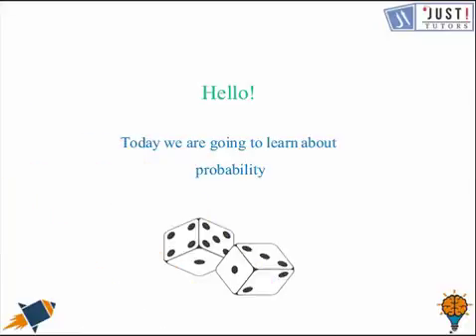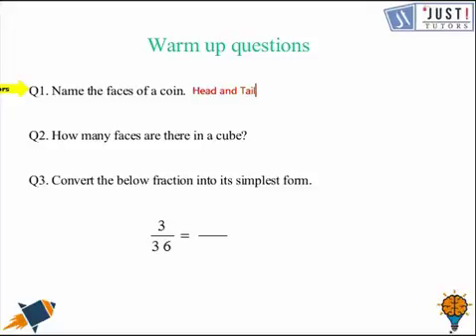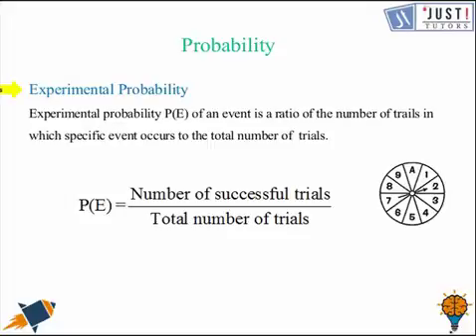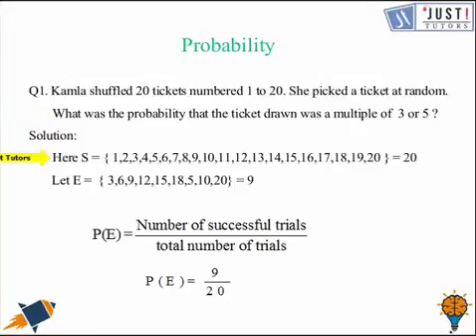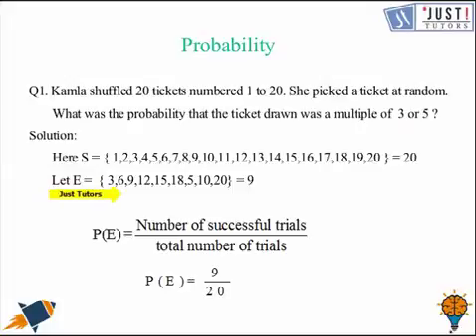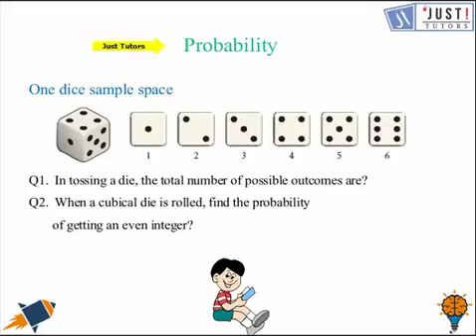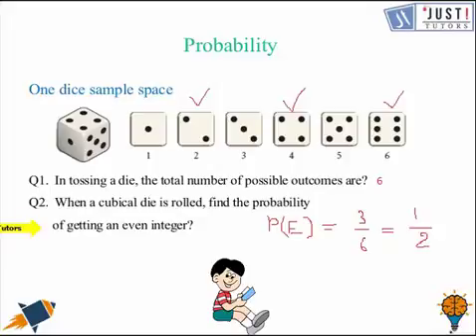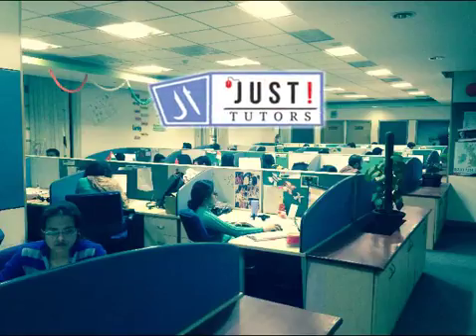Introduction to probability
Introduction to the term "Probability". In this video we will learn about the experimental probability.we will go through several situational problems of daily life that is related to probability.we will learn about how to find the probability of an event.what could be the situation in tossing the coins and also the problems based on die. In mathematics, Probability is the most realistic and interesting topic, as it covers all the real life situations like tossing of a coin.what could be the possible situations of any event. what could be the possible outcomes of any event. could we predict all such outcomes? such questions arise in our mind when we learn about probability. In this video we will be introduced to probability and detailed descriptions of different events will be covered.